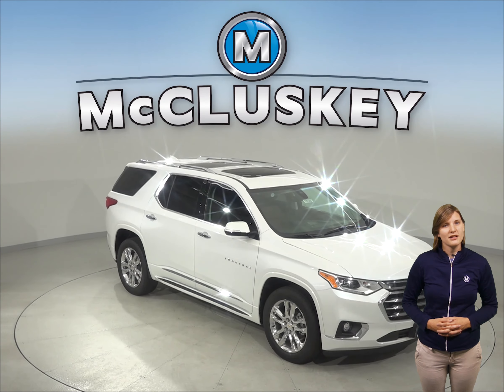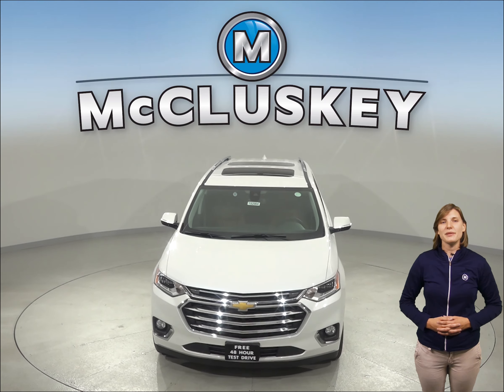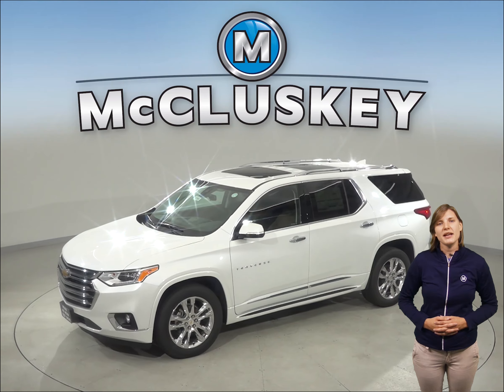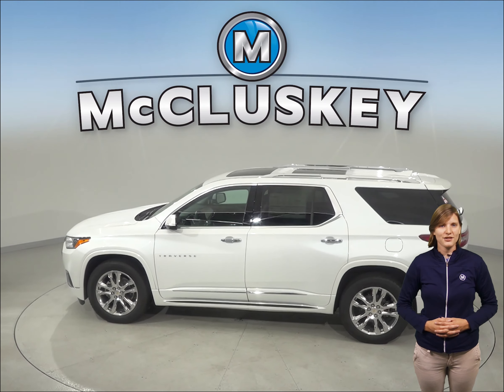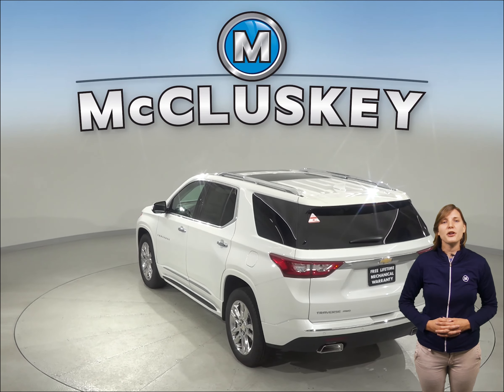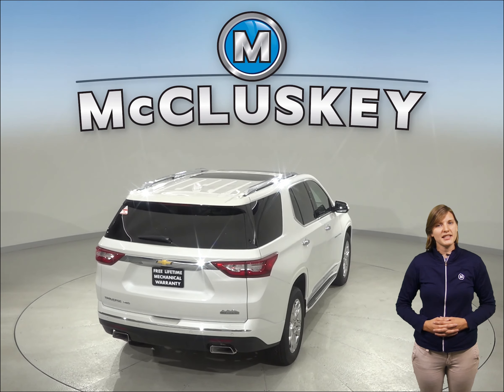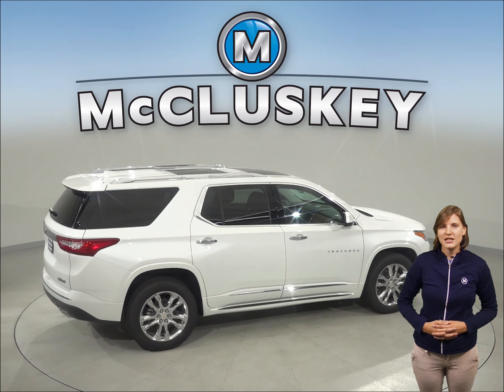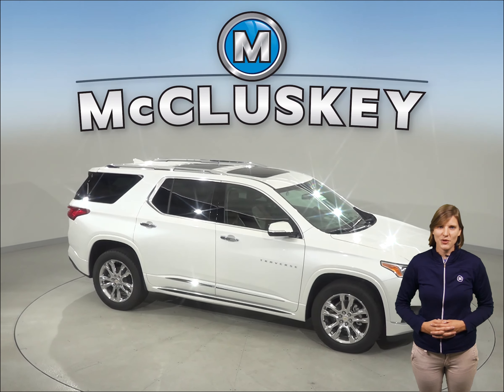192904 - New, 2019, Chevrolet Traverse, High Country, Test Drive, Review, For Sale -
Challenged credit?